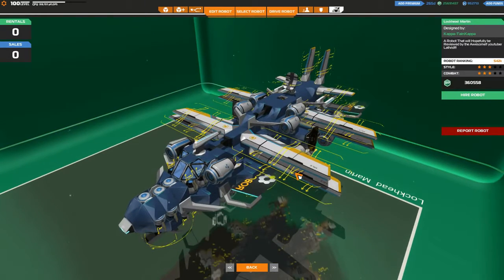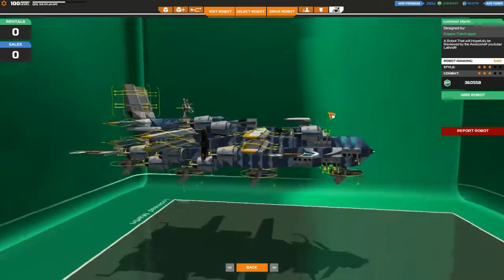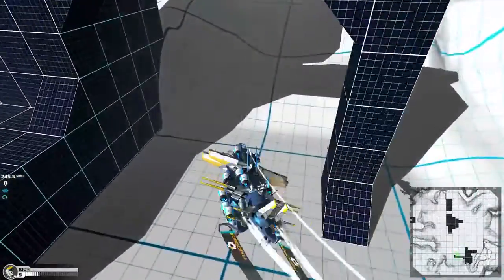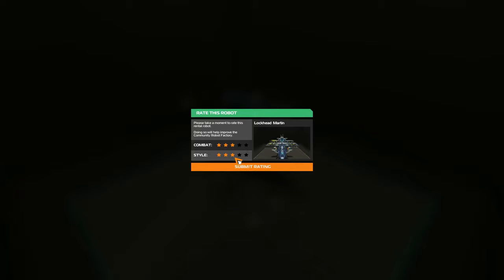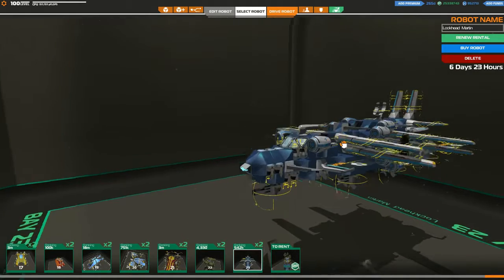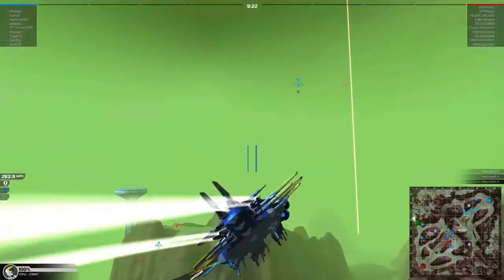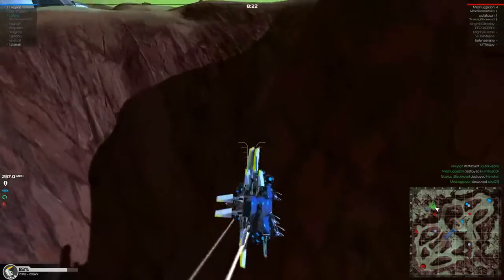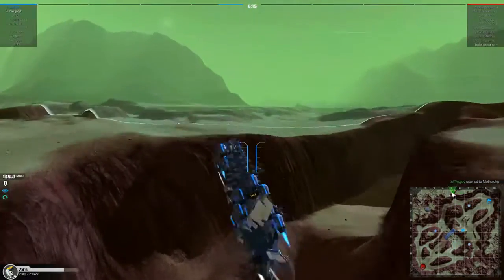Robocraft |Factory Fun| Part 20 | Lockhead Martin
Into the skies! Warning: I change my mind a LOT over the course of this video, please bare that in mind after hearing my opinions near the start!

Robot used: Lockhead Martin User: Kappa-TainKappa